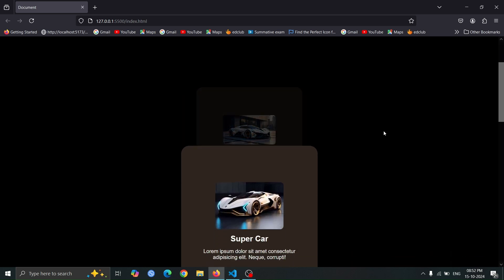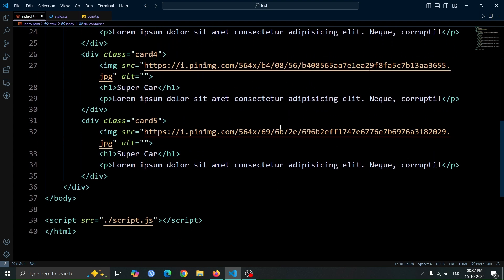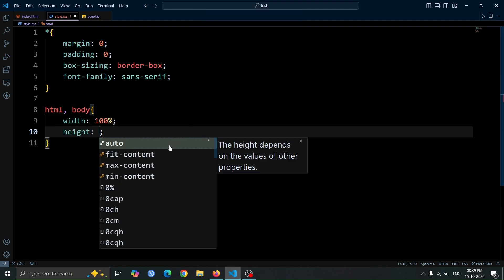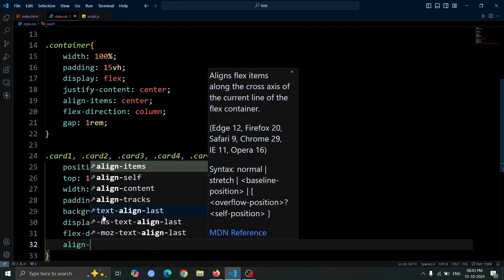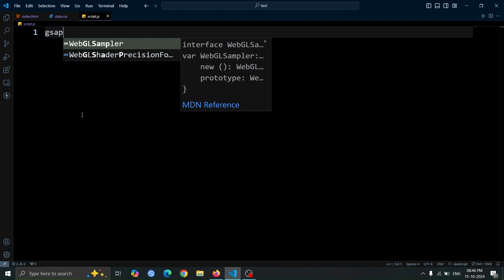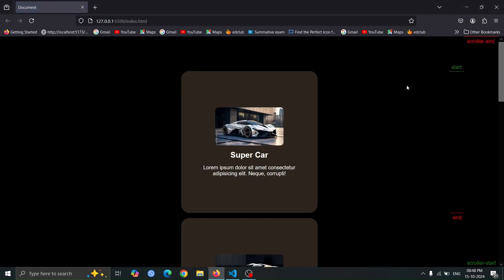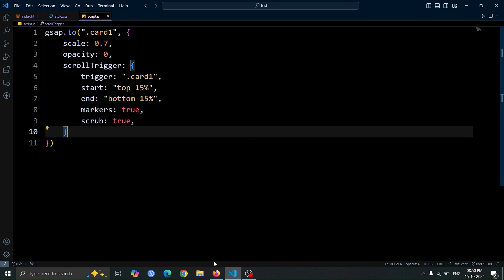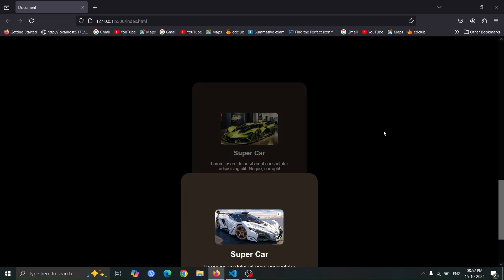Amazing GSAP Card Animation with ScrollTrigger | GSAP Animated Website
Welcome to DevWave Diaries! 🎥 In this episode, we’ll dive into how to create a stunning GSAP Scroll Animation with sticky elements.

🚗 Sticky Card Animation Tutorial 🚗

In this tutorial, you’ll learn:

How to build a flexible card layout using HTML and CSS.
Implement GSAP to add smooth scroll-triggered animations.
Make your elements shrink, fade out, and dynamically stack with sticky scrolling behavior.
🔧 Tools & Technologies Used:

HTML
CSS
GSAP (GreenSock Animation Platform)

GSAP ScrollTrigger Animation
GSAP Card Animation
Sticky Scroll Animations with GSAP
GSAP Scroll-Based Effects
Smooth Scroll Animations with GSAP
GSAP Parallax Scrolling
GSAP Fade-In Scroll Animation
GSAP Scale and Fade Animation
Creating Sticky Elements with GSAP
GSAP ScrollTrigger for Image Galleries
GSAP Scroll Animations for Websites
GSAP Hover and Scroll Effects
Advanced Scroll Animations with GSAP
GSAP Pinning Elements on Scroll
Horizontal Scrolling Animations with GSAP